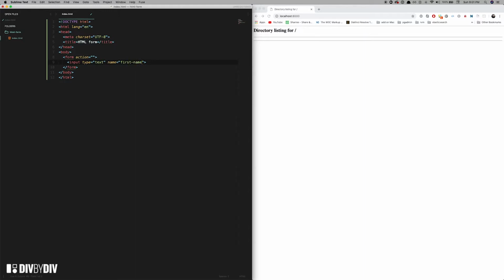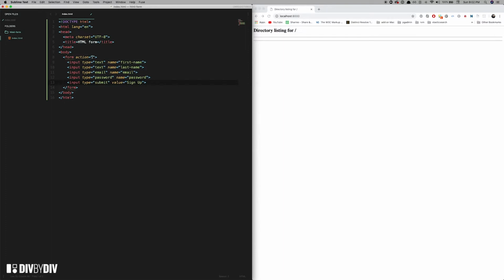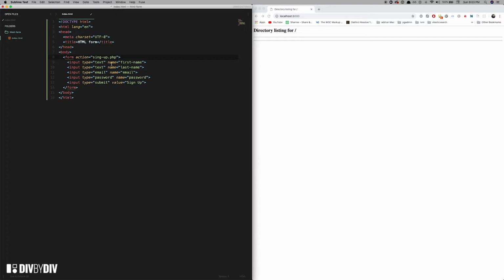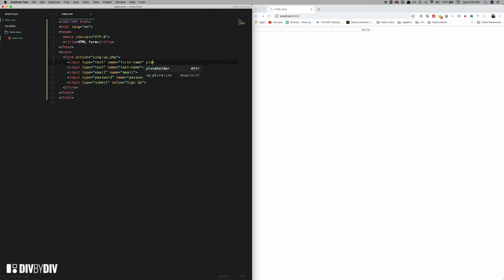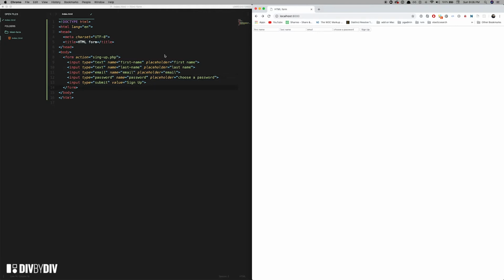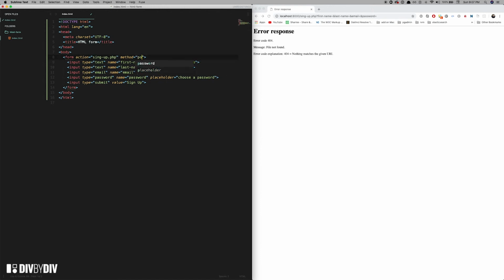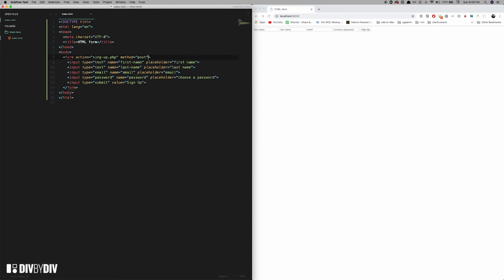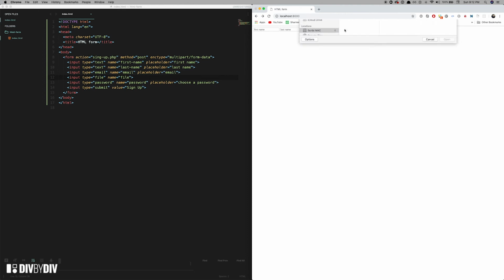HTML Form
Introduction to HTML Form